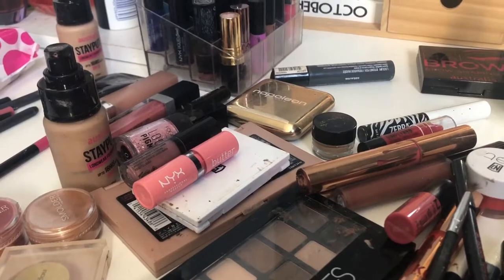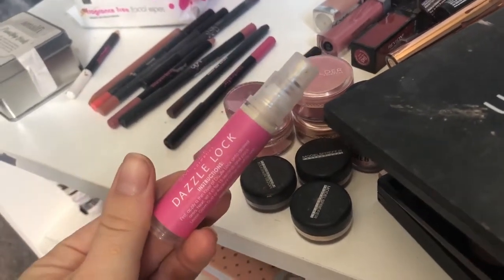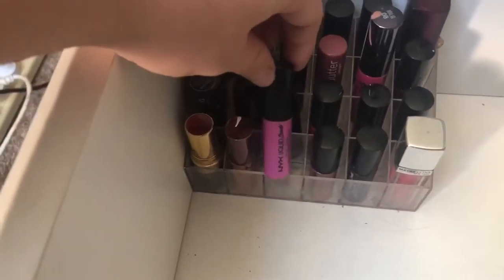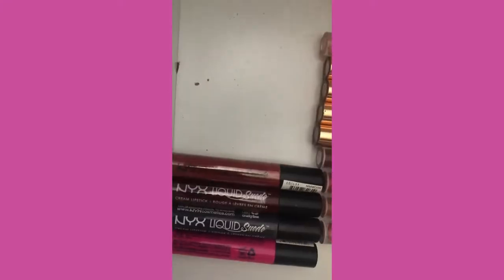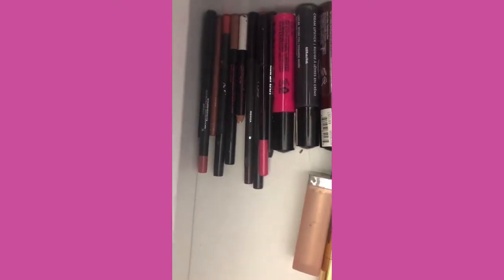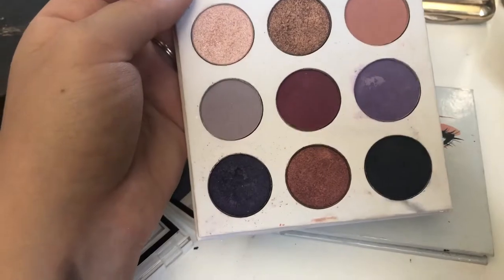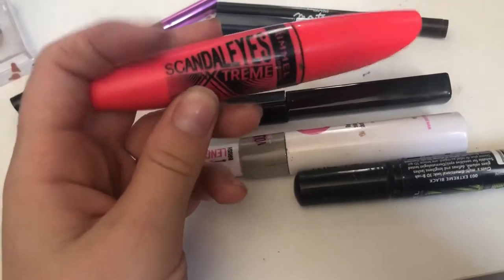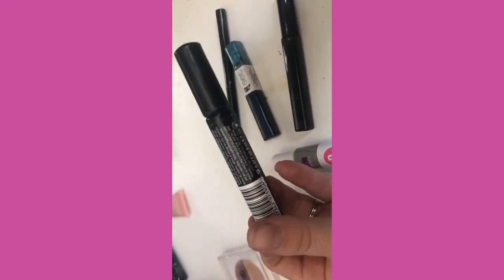Makeup organisation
Leave a comment of some of your favourite makeup products! Let me know what highlighters and bronzers i should try out!

It’s a new year so that means new makeup!!

Hope you enjoyed this video! If you did give it a big 👍🏼